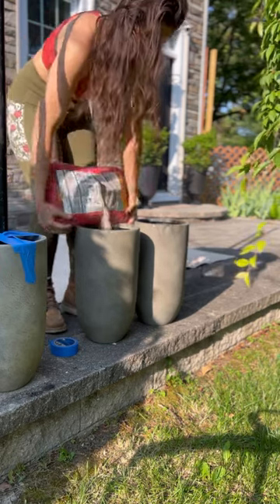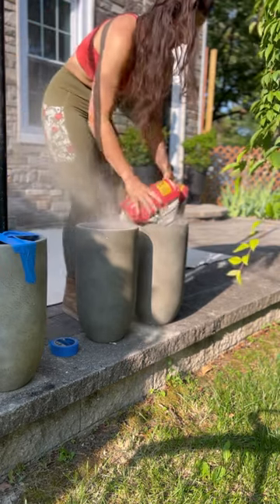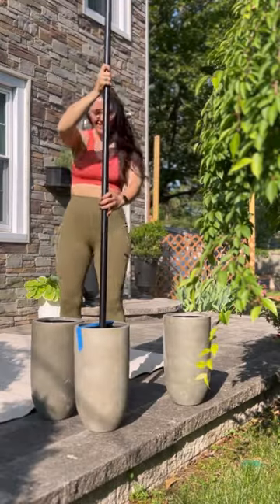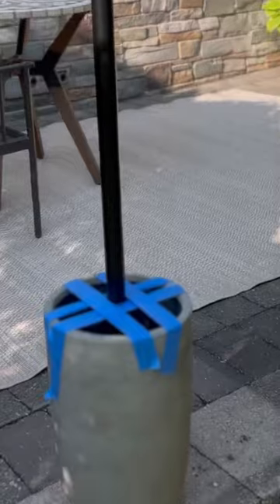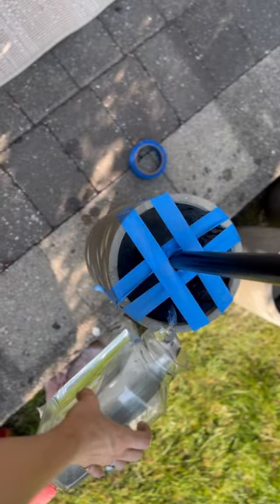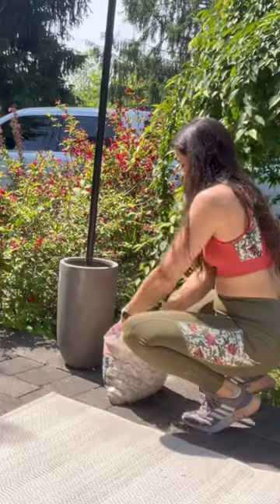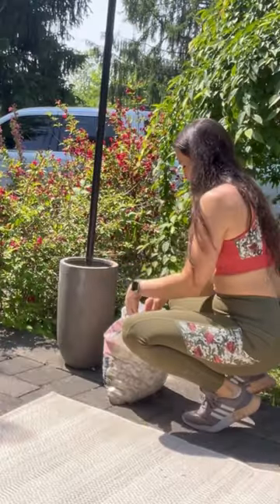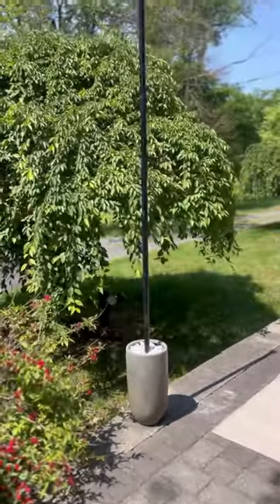How I made PATIO LIGHT POLES with CLOSET RODS!!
💻 BLOG POST with materials list + images + pins →